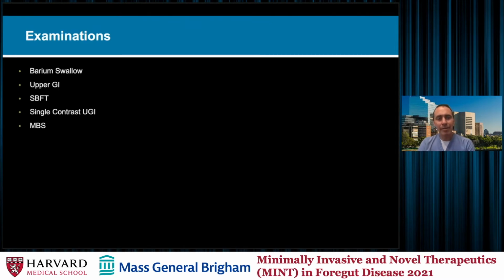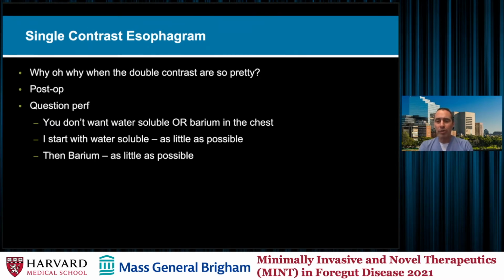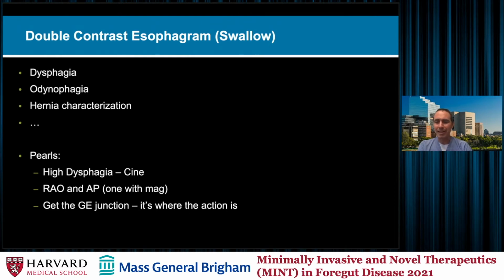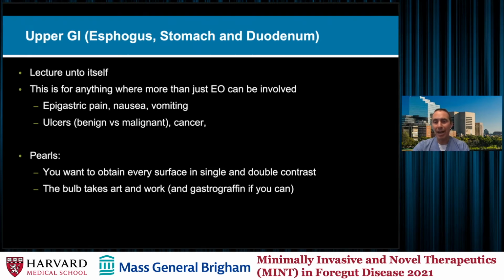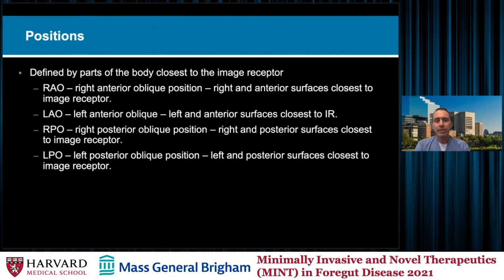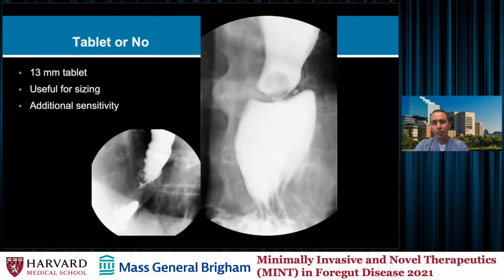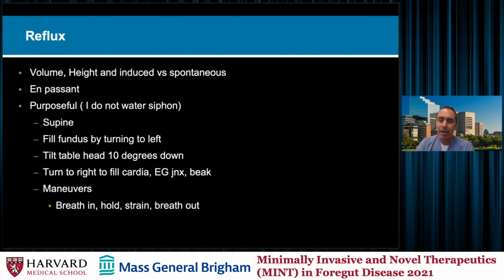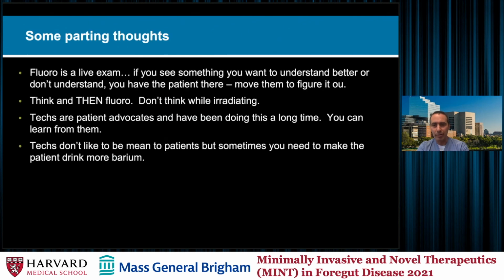The workup of foregut patients for the APP: barium studies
Dr. Rosman reviews the use of barium studies in the workup of foregut patients.